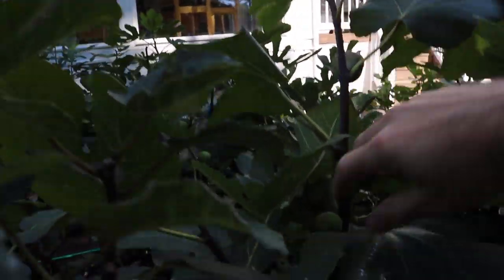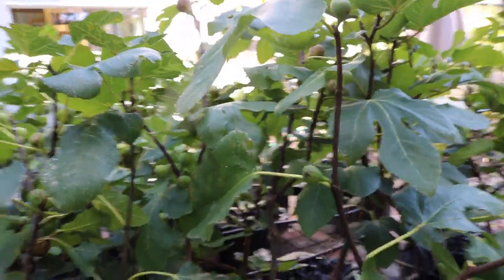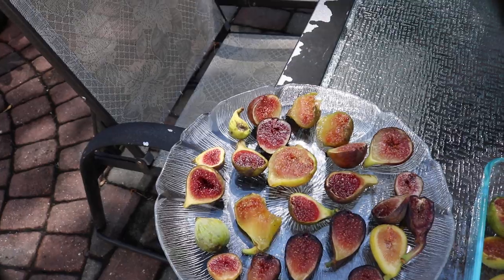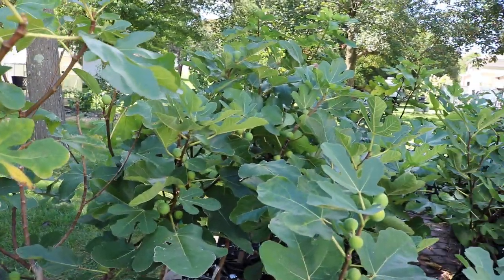Coll De Dama Grise - Best Fig of the Year